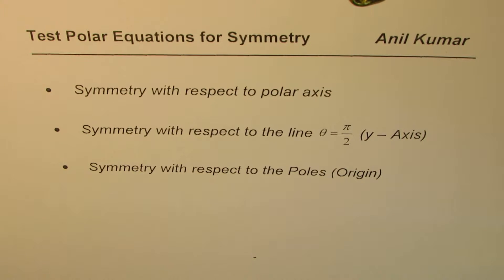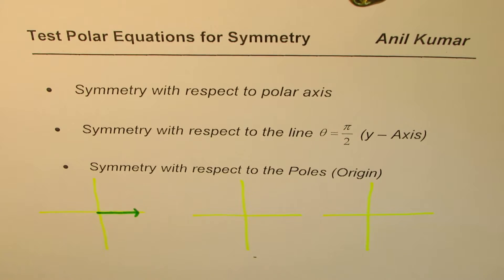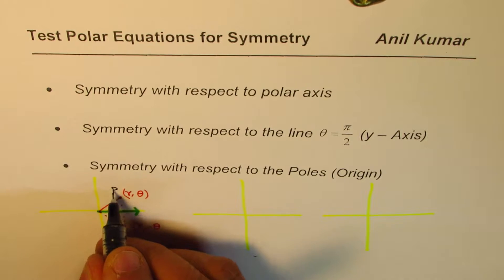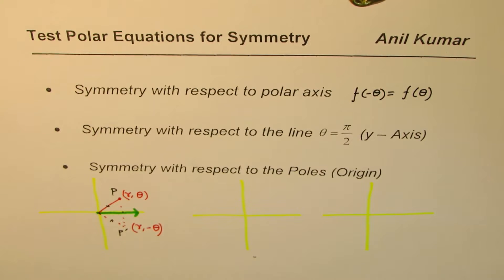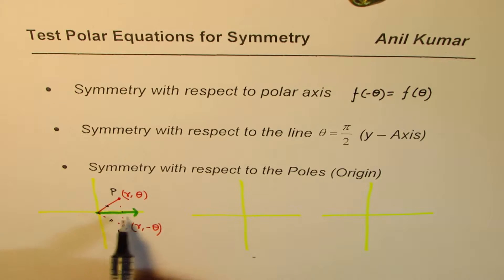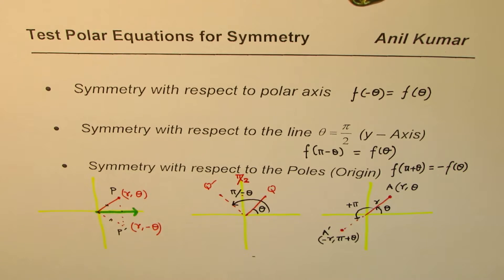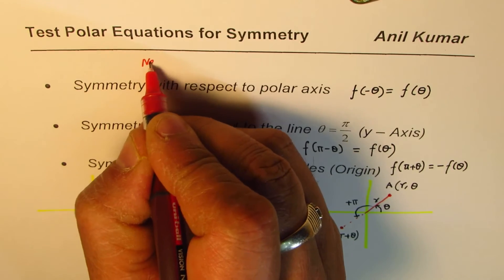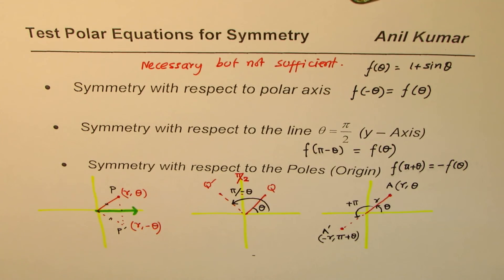Understand Three Types of Symmetry in Polar Coordinates